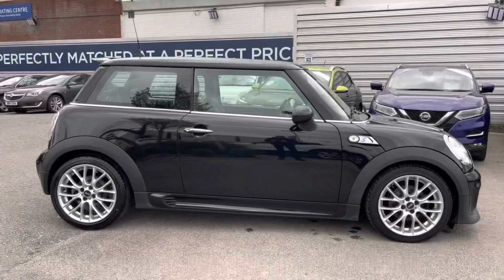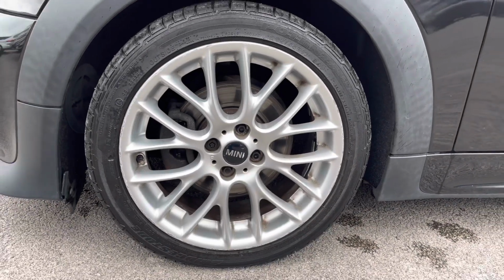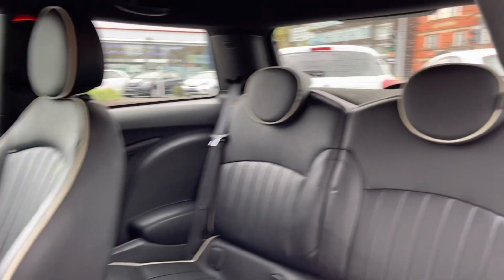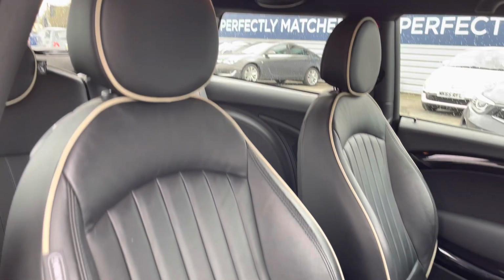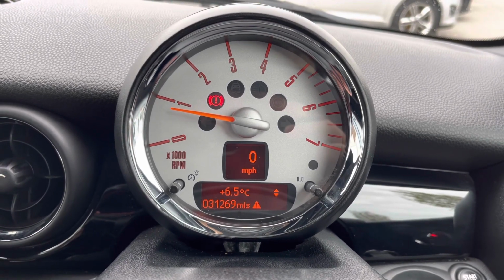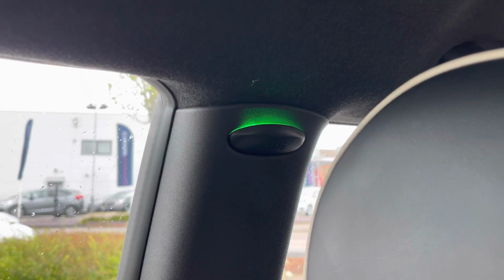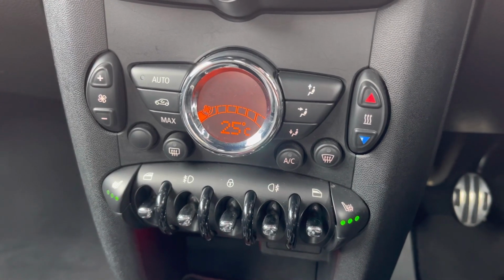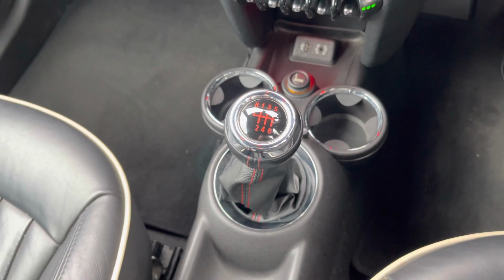Approved Used MINI Hatch 2.0 Cooper SD | Motor Match Stockport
Just arrived in stock this MINI Hatch 2.0 Cooper SD is now available for sale from Motor Match Stockport.

Reg - YG13 ASV
Mileage - 31,269
Transmission - Manual
Fuel - Diesel

Key Features;
Heated Seats
John Cooper Works Aerodynamic Kit
Bluetooth
DAB Radio
Cruise Control
9 Previous MINI Services